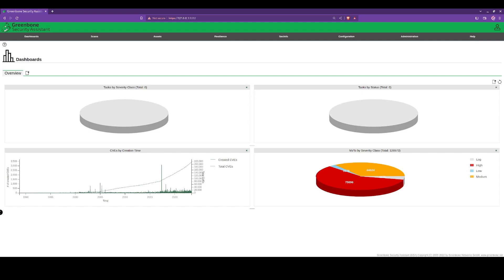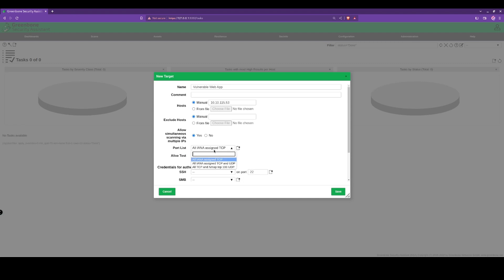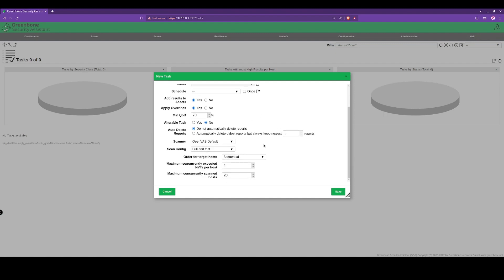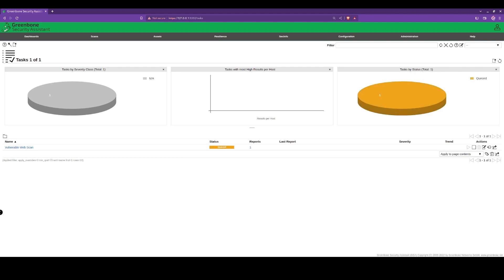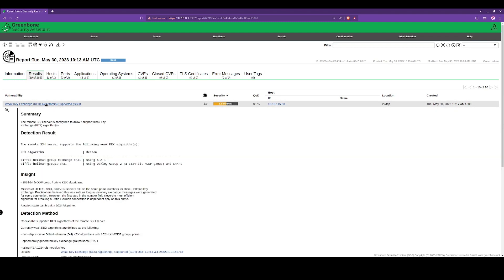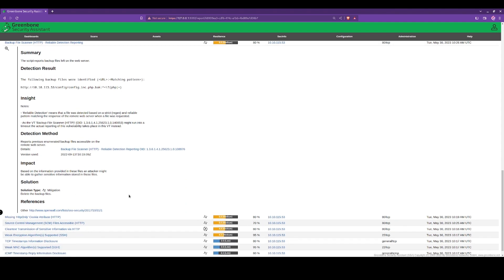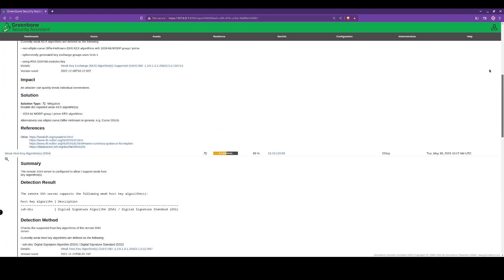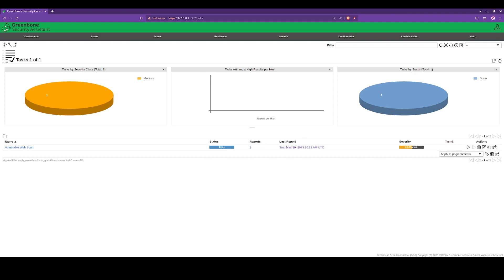How to create a Web Application scan in OpenVAS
Discover how to set up a web application scan in OpenVAS for comprehensive security testing with my detailed tutorial. In this step-by-step guide, I will provide instructions on configuring and executing a web application scan using OpenVAS, the powerful open-source vulnerability scanner.

Learn how to assess the security of your web applications, identify vulnerabilities, and strengthen your overall cybersecurity posture. Gain valuable insights into scan customization, target selection, and result analysis to ensure a thorough evaluation of your web applications.

The scan type I conducted in this video: Full & Fast
This configuration is recommended by OpenVAS as the safest option and leverages intelligence to use the best Network Vulnerability Test (NVT) checks for the host(s) based on the accessible ports.